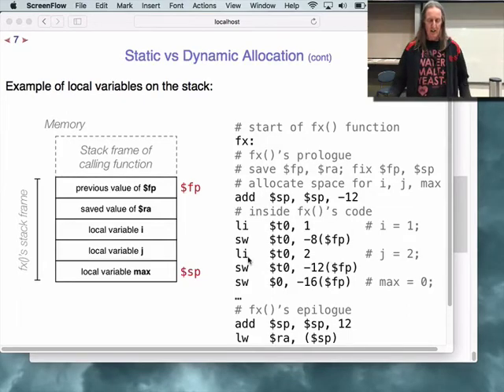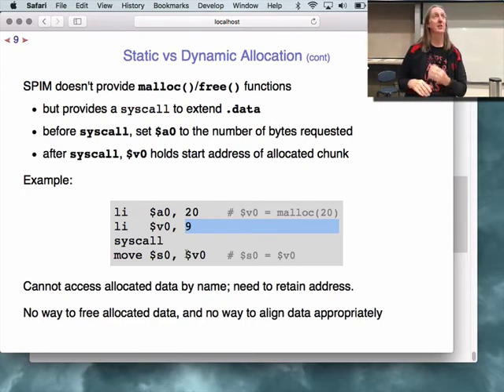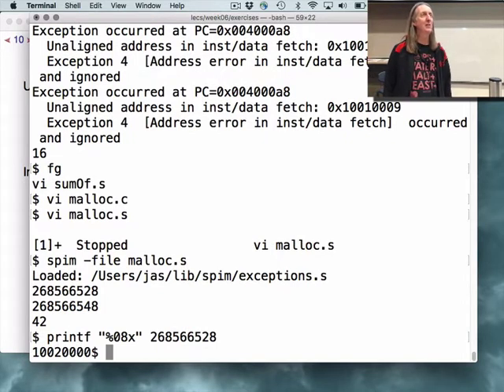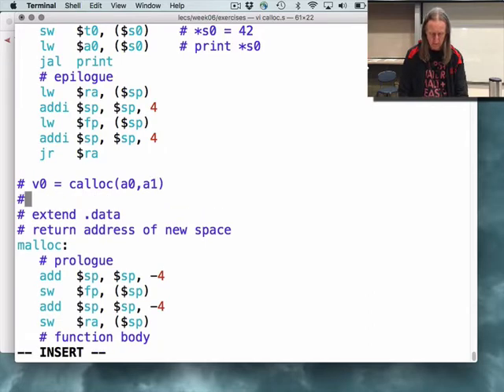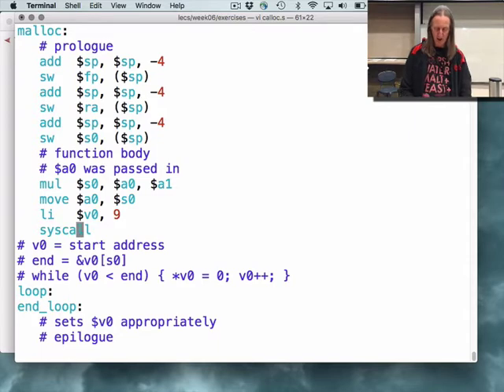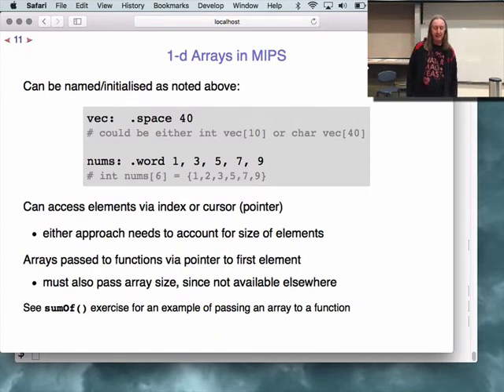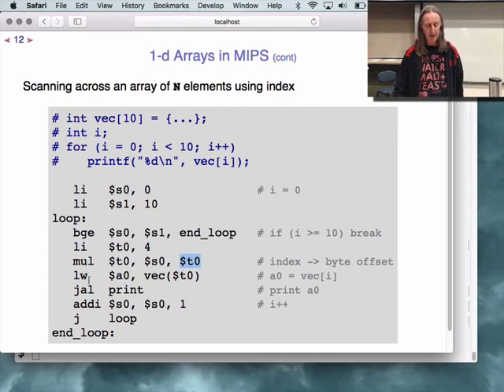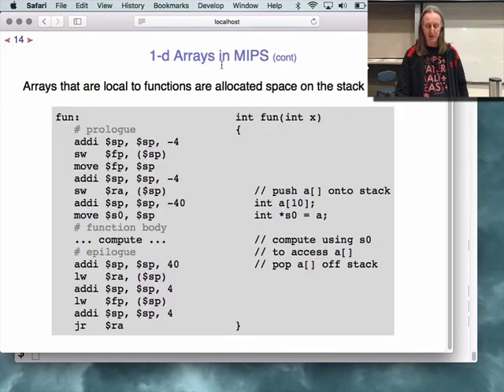COMP1521 17s2 Week 06 Monday 1-2 Lecture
MIPS representation of arrays